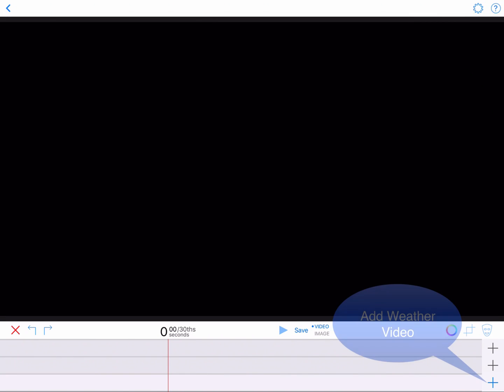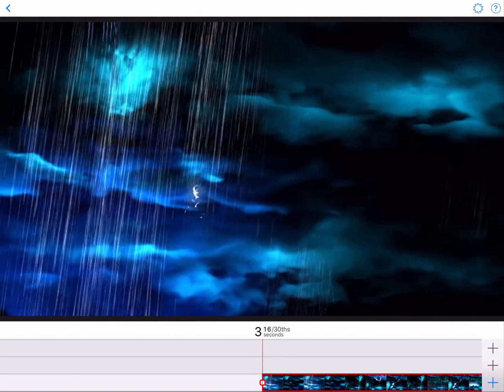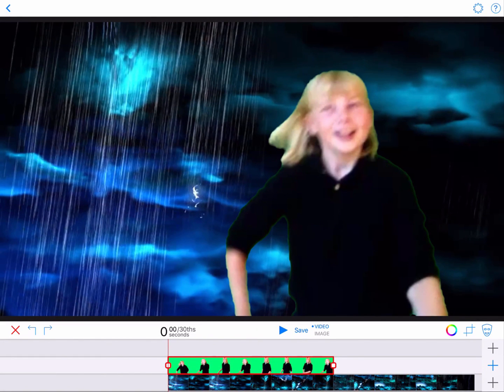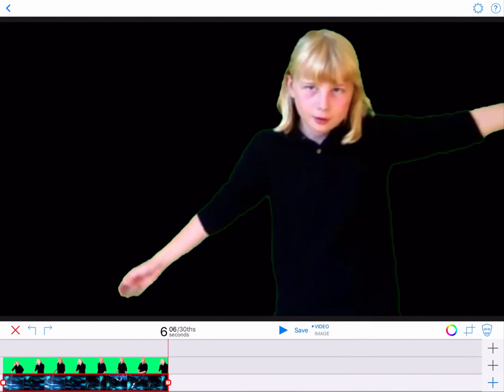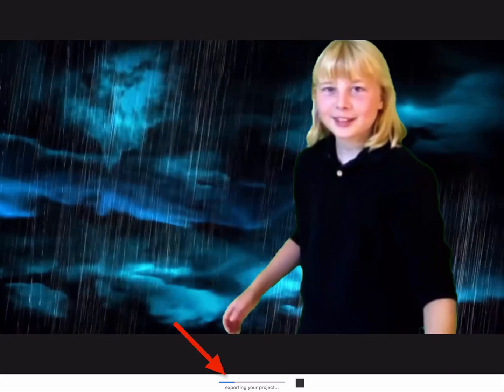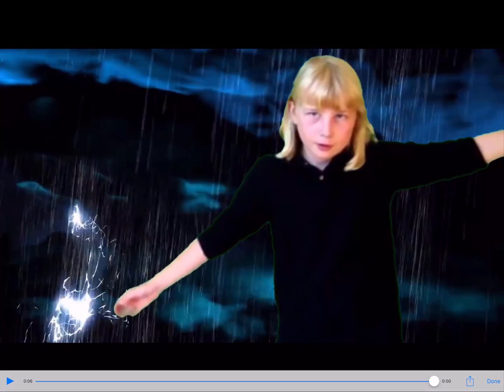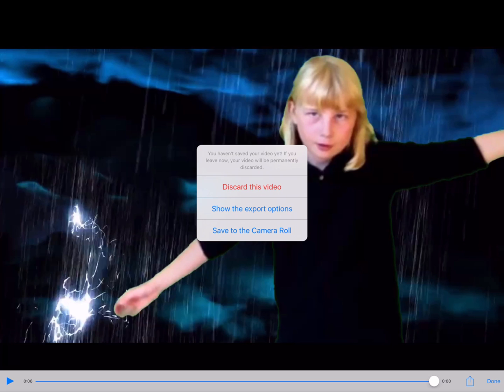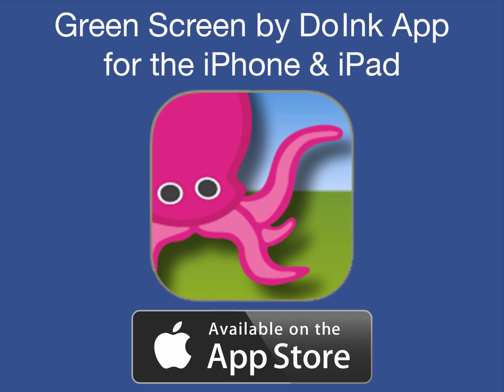How to Combine, Trim and Save to the Camera Roll Two Videos in the Green Screen by DoInk app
In this tutorial, we're going to show how to combine two videos to make an interesting presentation using the Green Screen by Do Ink app.

We recommend you start first with the bottom layer and build up. Since our presentation is about the weather, we're going to use a weather video as our background on the bottom timeline. On the middle timeline, we're going to place a video of our student recorded in front of a green screen.

We're using a stock video so we're going to want to trim off portions, so we can start at the point in the video that we want. To do this, grab the square handle in the front of the timeline and drag it to the right. You will note that the video in the display window changes as you do this, showing the video at the point in which you have moved the cursor line.  When finished, drag the clip back to time "0."

Now we add the student video to the middle layer. We want to match the timeline durations of both videos, so we'll need to trim the weather video at the end. To do this, tap the video on the bottom timeline. Then drag the square handle at the end of the video to the left until it matches the duration of the student video. Move the time lines back to the starting point, at the "0" mark.

Now we want to export our video. To do this, we first need to "compose" our two image sources together into a single video. Tap the "Save" button above the time lines.  A progress bar will appear that says "Exporting your project." Be patient. It may take a little time. When the app has finished compiling, a window will appear enabling you to... preview the video...export.. or save to your camera roll. Let's first preview it. If satisfied with what we see, then we save it to our camera roll. "Success!"  A window will appear when the video has been successfully saved. At any point, we can tap "Done" to return to the Project Editor.

That's it. A fun and easy way to edit and save two videos into one very cool presentation.

FEATURES

• use the live video camera, or import prerecorded videos, photos, and artwork
• combine up to 3 image sources at a time
• record videos in high definition or standard definition formats
• capture still photos and save them to the camera roll
• scrollable timeline makes it easy to sequence your videos and photos
• trim videos on the timeline to keep only the parts you want
• move, scale, and rotate image sources
• color picker tool makes it easy to set the chroma key color
• crop and mask tools to remove unwanted areas in your image sources
• mix audio tracks from your videos and from the live camera
• save videos and images to your camera roll, or to cloud-based storage services such as Dropbox and Google Drive
• export Green Screen project files for archiving or for sharing with others

Making videos with Green Screen by Do Ink is fun, and you can use it to make movies that entertain and amaze. But there are loads of practical uses for this app, too! Use it to explain ideas visually, to make more compelling presentations, to tell stories that engage your audience. Whether it’s for fun, for school, or for work, Green Screen by Do Ink makes it easy to express yourself in a unique and captivating way.

REVIEWS

"Versatile, easy to use movie maker yields great results...numerous uses for student projects...kids will have a blast using their imaginations.." – Common Sense Media, Graphite.

"Every kid I tried this with loves it as well as their parents...Use Green Screen as part of a project based learning unit...highly recommended.." –Teachers With Apps

"Already becoming one of my favorite classroom apps." – EdTech Junkies

"Green Screening and creativity go hand-in-hand.. with the amazing DoInk Green Screen app for the iPad." – UKedChat

"Recording in it is easy as pie and can be used in elementary, middle or high school." – Examiner.com

Do Ink's excellent Green Screen app is a fantastic addition to the amateur film maker's armory." – iPad Insight

"Single best green screen app ever produced..." – iPadEducators

ABOUT DO INK

Created by the team who also created the Animation and Drawing by Do Ink app for the iPad, featured in App Store Essentials: Painting and Drawing" and recipient of the Editor's Choice Award from Children's Technology Review.